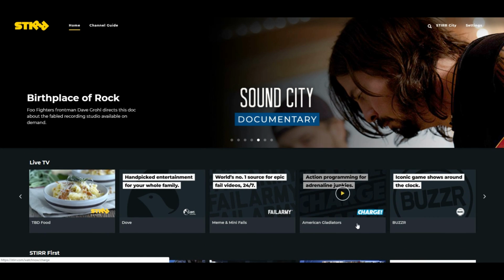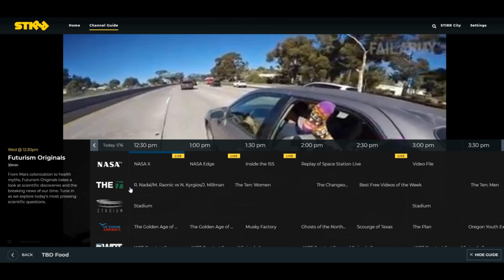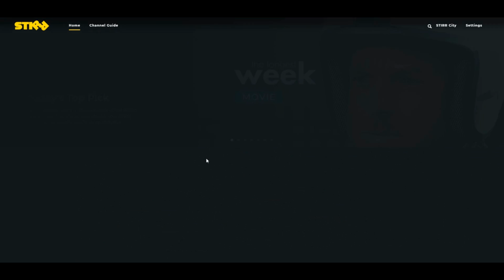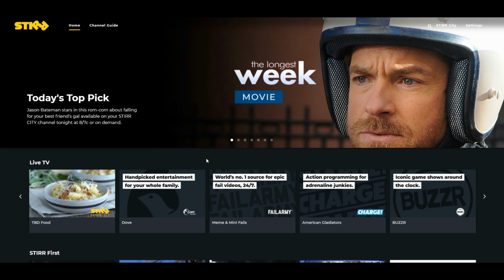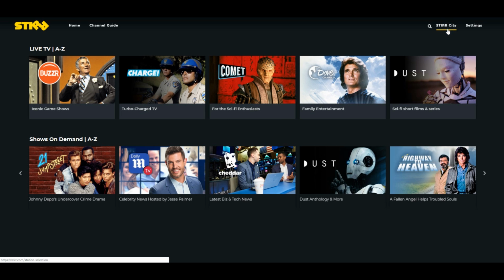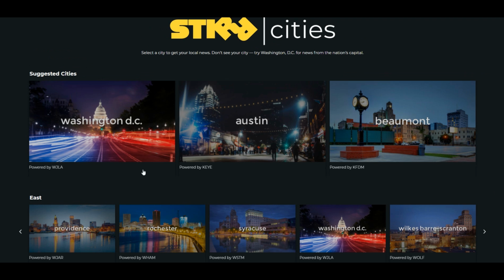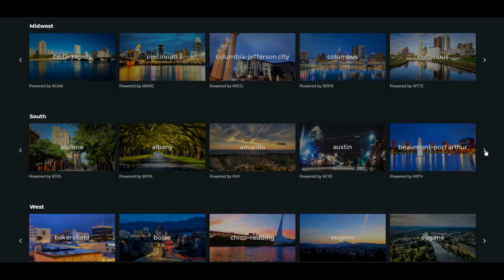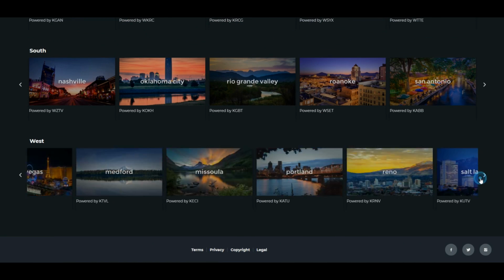First Look At STIRR FREE Live TV & On-Demand Cord Cutting Streaming Service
After months of rumors, today Sinclair officially launched their new free live TV streaming service called STIRR. This service will give access to on-demand and live linear networks including Comet and Charge for free with ads.

We now have t-shirts and other products for sale!